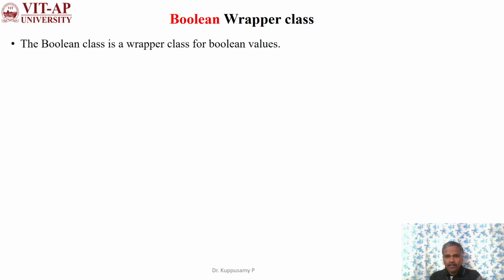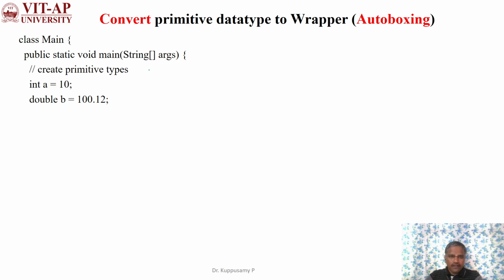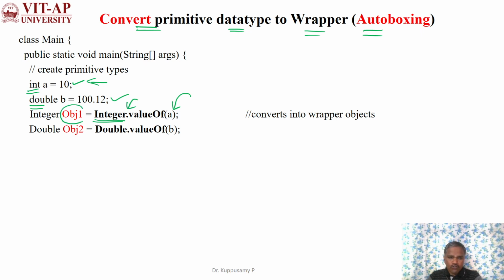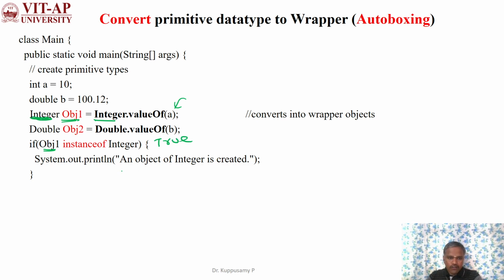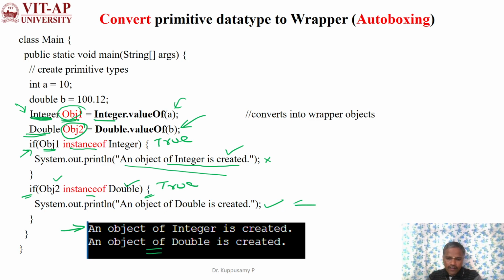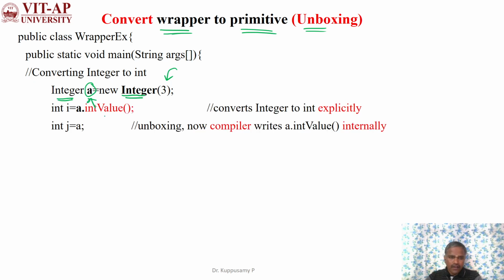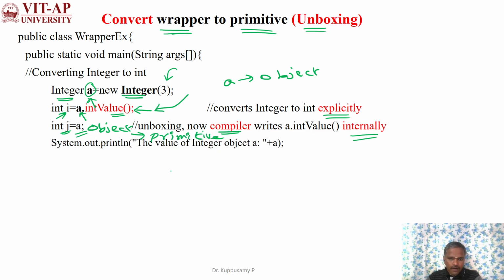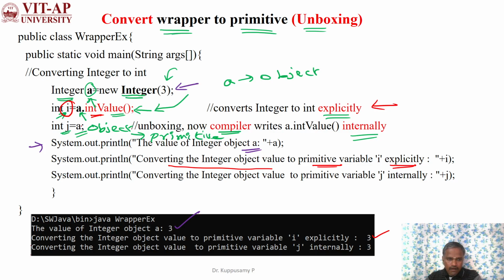78 Boolean Wrapper Class, Autoboxing, Unboxing in java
Boolean Wrapper Class,
Autoboxing - Convert primitive datatype to Wrapper,
Unboxing - Convert wrapper to primitive data type